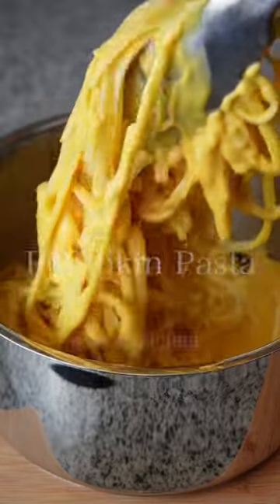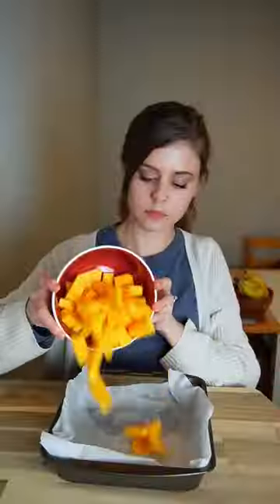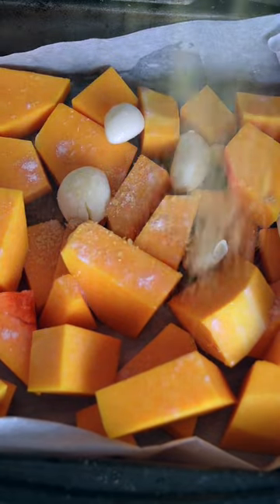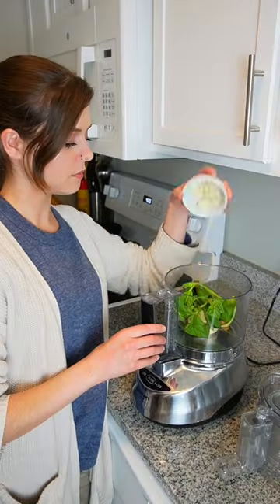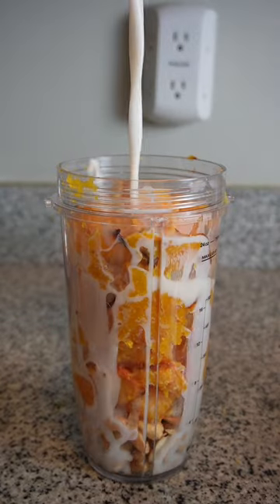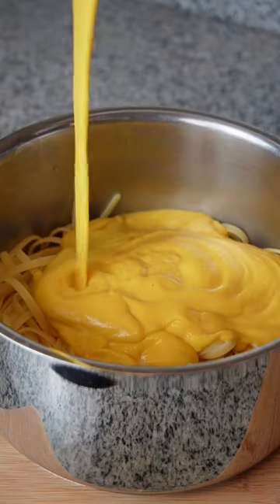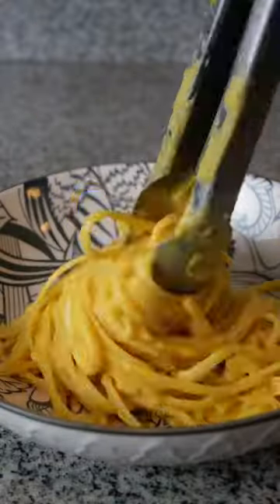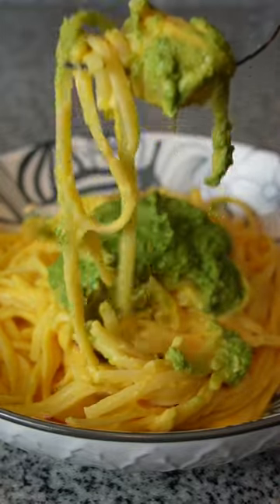Pumpkin Pasta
Fall season is here!!! This pumpkin/butternut pasta with basil pesto is wholesome plant-based comfort food, full of fresh veggies and healthy fats.

INGREDIENTS
SAUCE
750g roasted pumpkin/butternut squash
4 cloves garlic
1/2 cup cashews, soaked and drained
2 tbsp extra virgin olive oil
1 cup plant milk
Juice of 1/2 a lemon
1/3 cup nutritional yeast
1 tsp salt + extra to taste

PESTO
1 bunch of fresh basil
1 clove garlic, peeled
¼ cup extra virgin olive oil
1/3 cup cashews
1/4 tsp salt

PASTA
500 g pasta of choice, cooked to packet instructions ( I used gluten free fettuccine)

METHOD
1. Preheat oven to 400F. Pour boiling water over cashews and set aside to soak.
2. Peel and dice pumpkin into 3-4cm chunks. Coat pumpkin and garlic cloves with olive oil, salt and nutritional yeast. Transfer to a baking tray and roast for 40 mins until pumpkin is golden and soft.
3. While the pumpkin is roasting, combine all pesto ingredients in a food processor and blitz until smooth. Some small remaining chunks are fine. Set aside.
4.  Combine the cooled roast pumpkin, garlic, cashews, plant milk, lemon juice and salt in a blender. Blend until smooth.
5. Prepare pasta to according to the instructions, then drain and return to pot. Pour sauce over and stir through.
6. Serve pasta into bowls and top with basil pesto.
7. Enjoy! :)